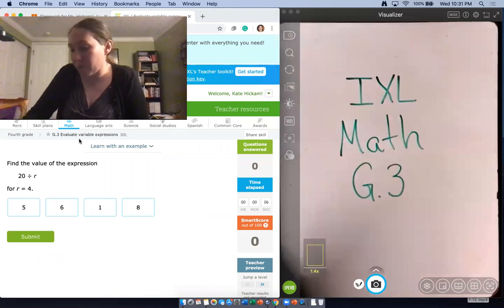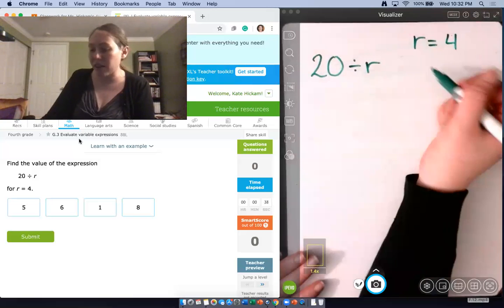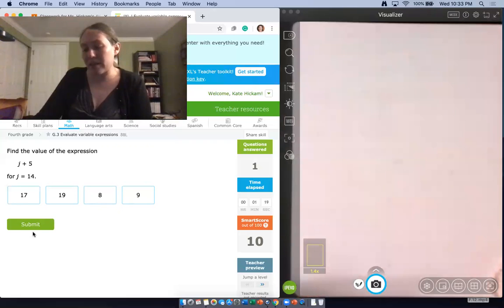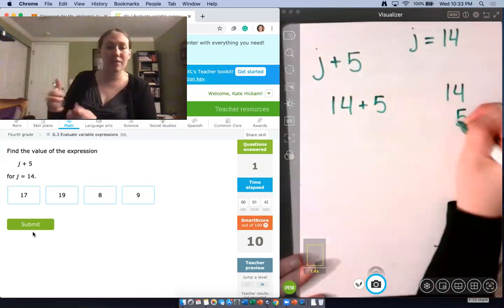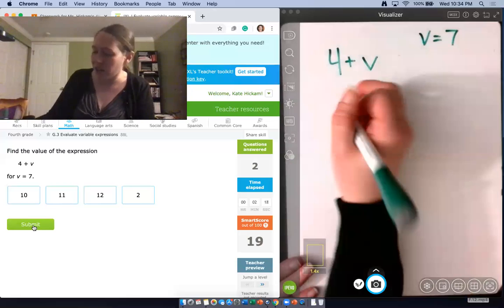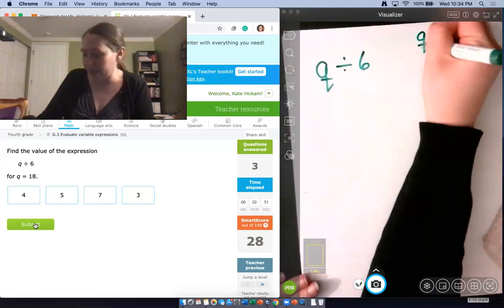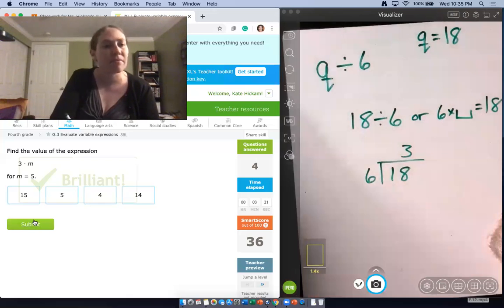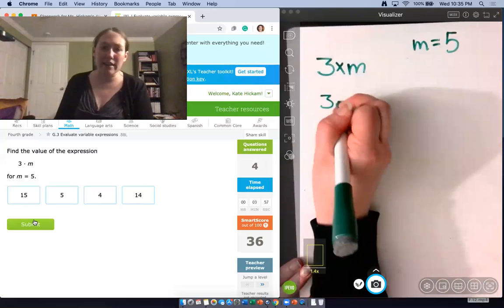Math IXL G.3: Evaluate variable expressions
Step by step instructions on how to solve math IXL G.3: Evaluate variable expressions